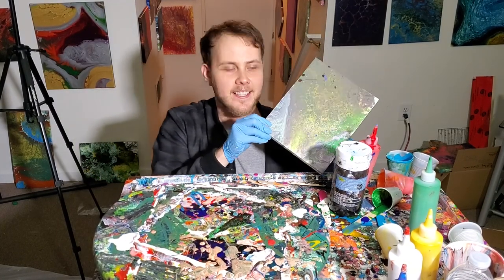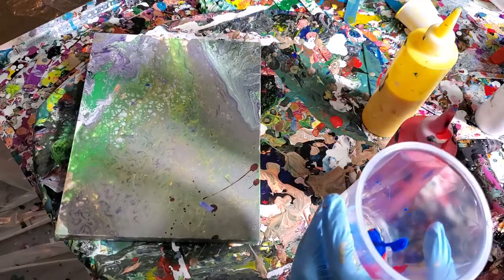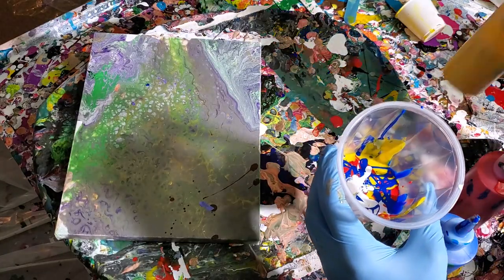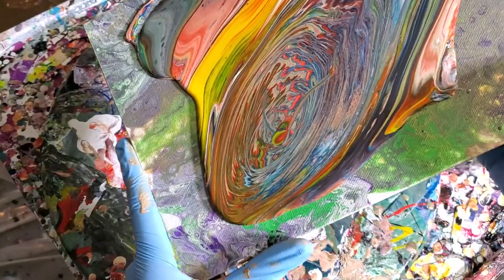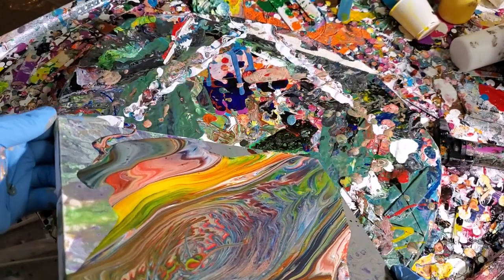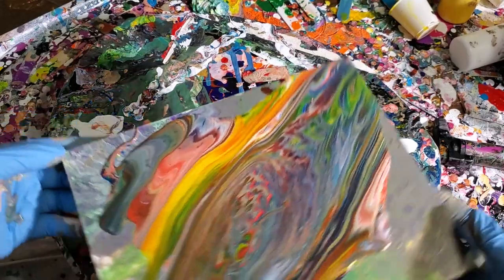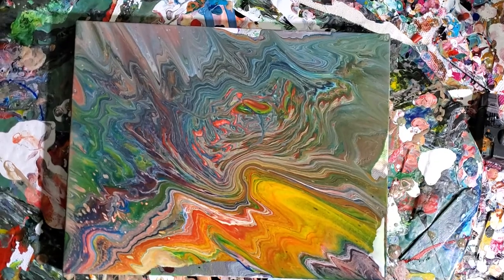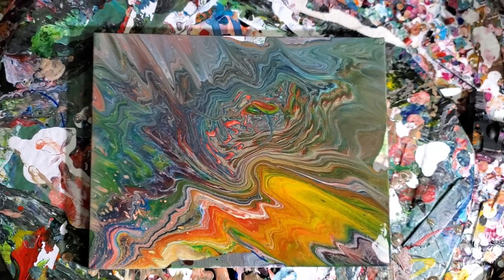Repour #1 - Make it BETTER! | Remake and Redo Your Old Pours With a New One!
You don't like the way your pour came out? Just REDO and REMAKE it! This is a short tutorial teaching and showing you how to redo some of your less desirable paintings. This one turned out pretty awesome and i'm excited to share it with all of you!

I do try to update the page with my newest artwork when possible.

🤯🤯 Method 🤯🤯
1 Part Paint
0.5 Part Isopropyl Alcohol
2-3 Part Floetrol

🔥🔥 Buy The Stuff 🔥🔥
Floetrol (Flood)

Colors
Titanium White, Primary Yellow, Red, and Blue - Artist loft  were used